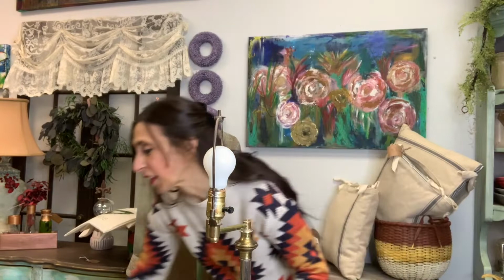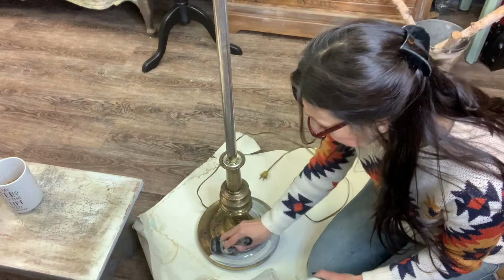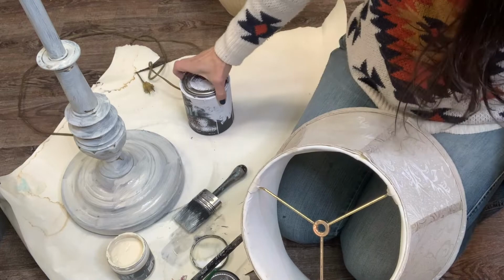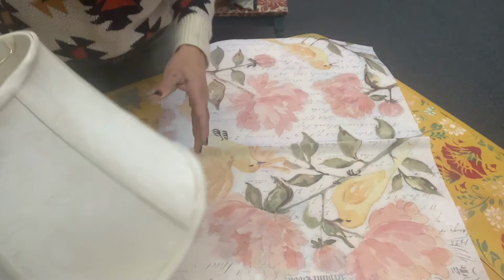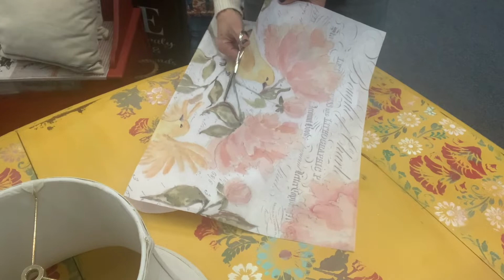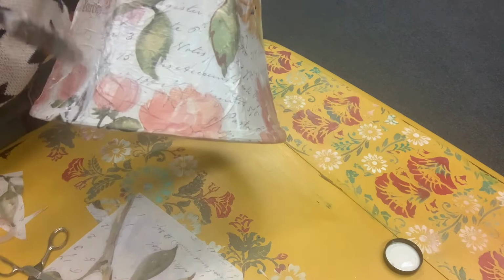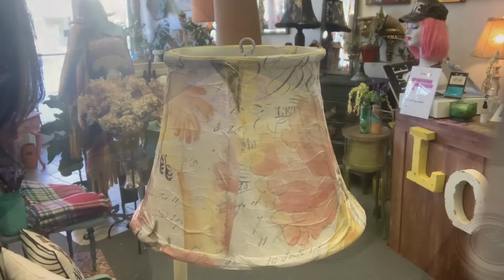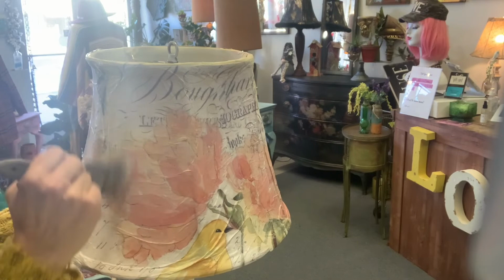Decoupage on a lampshade!